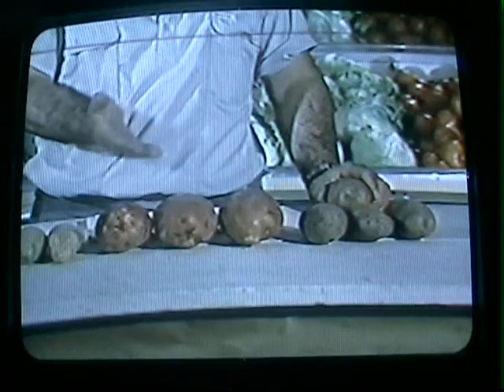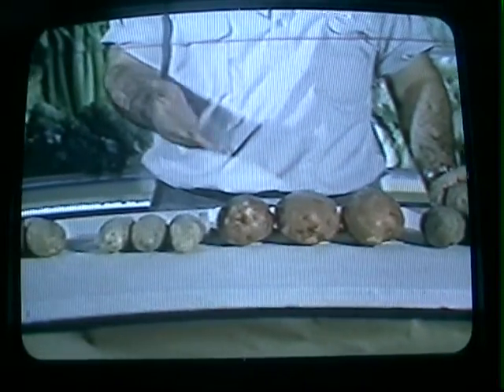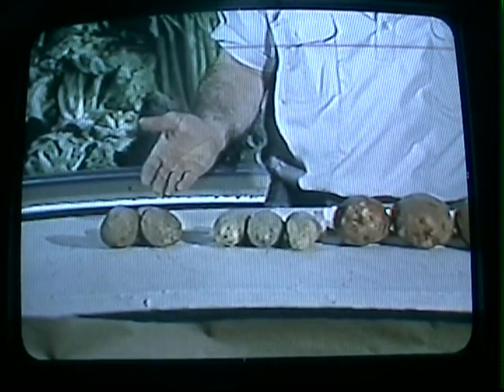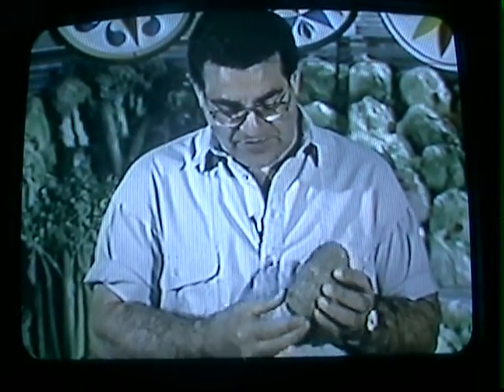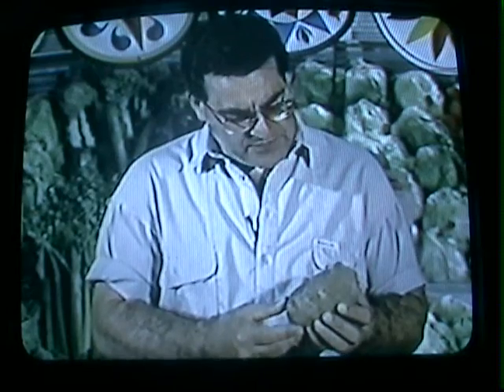Food For Thought Pilot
Here's another one of my attempts to become a TV Star. (NOT!!!) A very dear friend of mine who was in the TV Business thought that I would be a good replacement for a show called "The Green Grocer." Yes, of course;  I'm takin' bout many years ago. You younger folk have no idea what I'm referring to since you weren't near being born. Anyway, this is our first pilot.  This was our first and only effort which crashed before take-off.
Footnote: Want total peace and joy in your life? Accept Jesus as your personal savior and Lord!